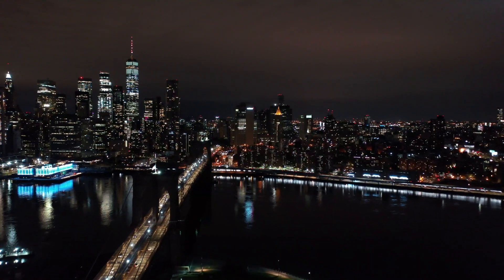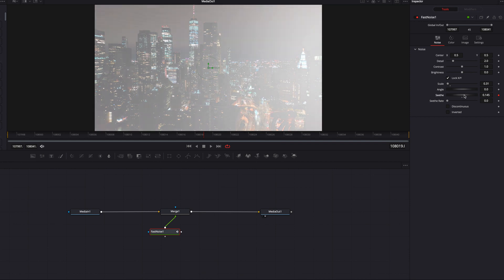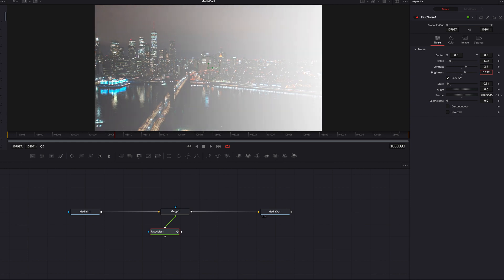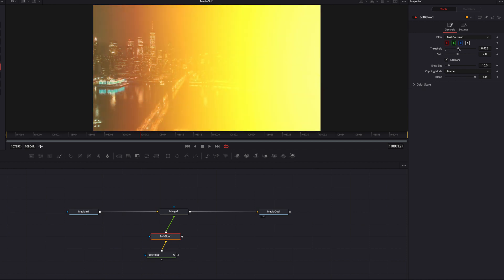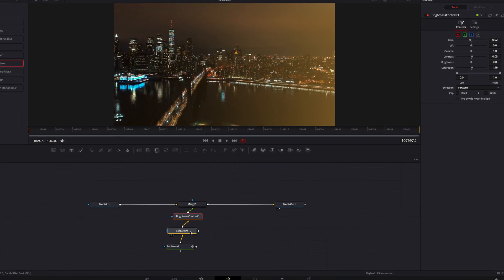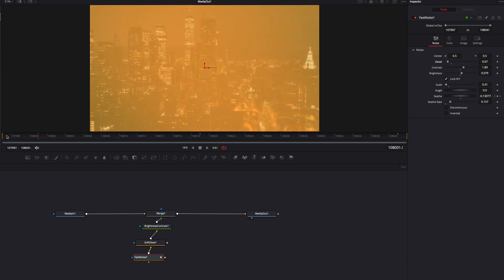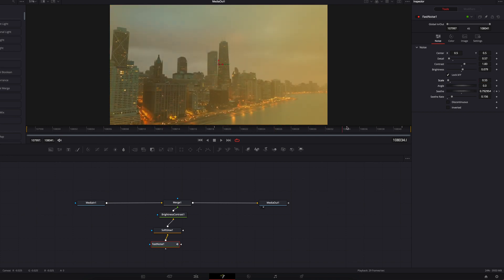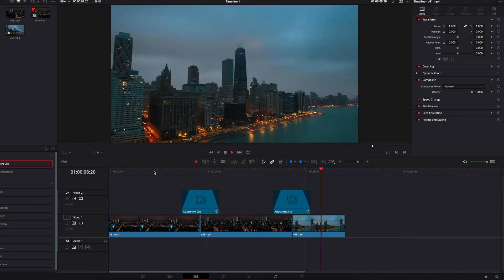How to Create Warm LIGHT LEAKS Overlay/Transition Effect in DaVinci Resolve Fusion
In this tutorial, we will look at how to create a very common and yet very beautiful subtle, in my opinion, transition effect, Light Leaks. We will build a basic version from the ground up in DaVinci Resolve Fusion, understand some of the nodes used.

And as with any effect, hope this can give you some ideas, some inspiration and most importantly, let your own creativity run wild!

Key Takeaways:
00:00 Intro/Demo
00:10 Set up the Effect
00:30 Building the Effect
02:20 Add Texture to the Effect
03:54 Duplicate/Create Another Effect